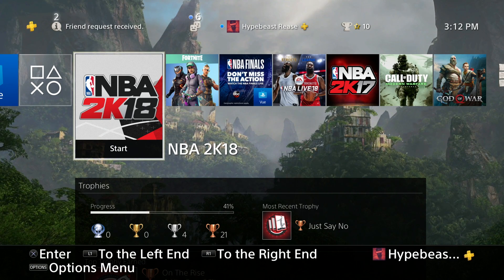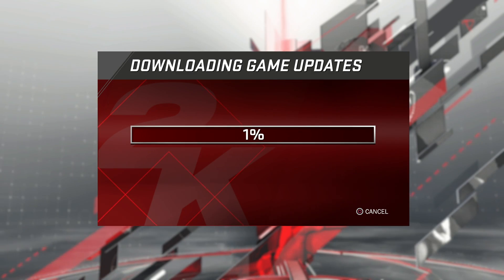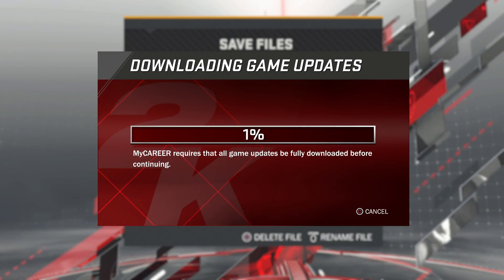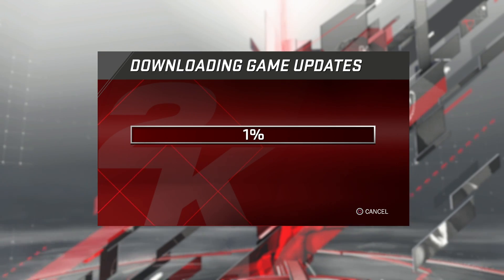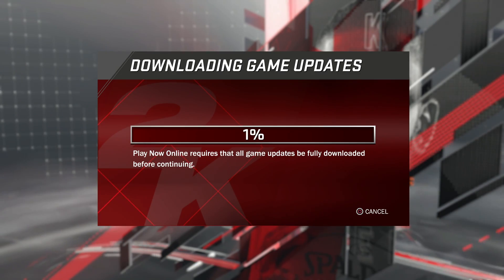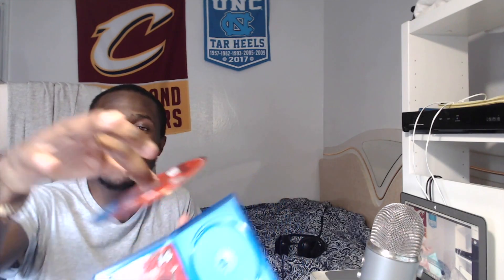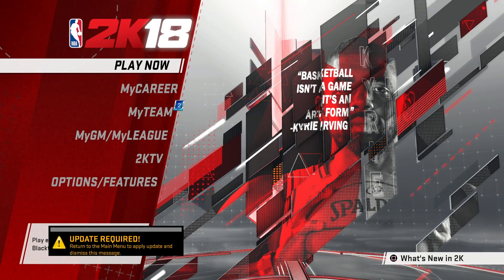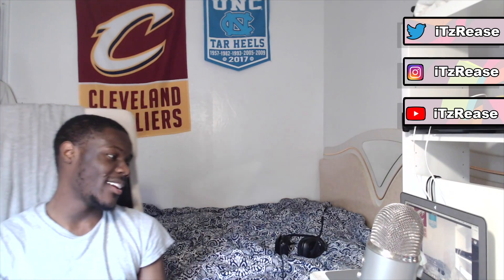PATCH 11 IS FINALLY HERE! AND IT BROKE MY 2K18! FORCING ME TO BUY 2K19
What happened to my game... How did this even happen makes no sense